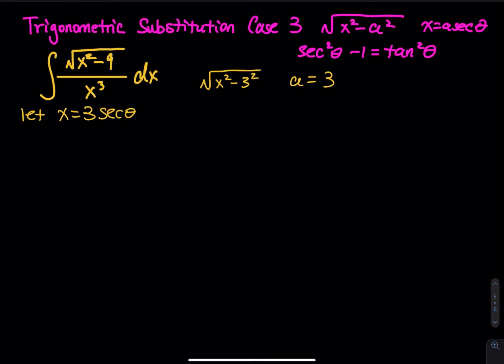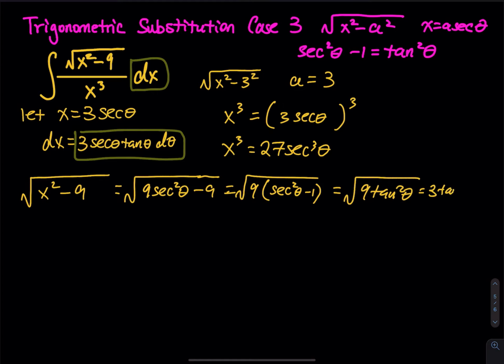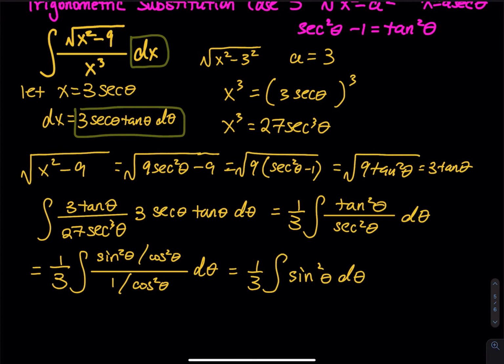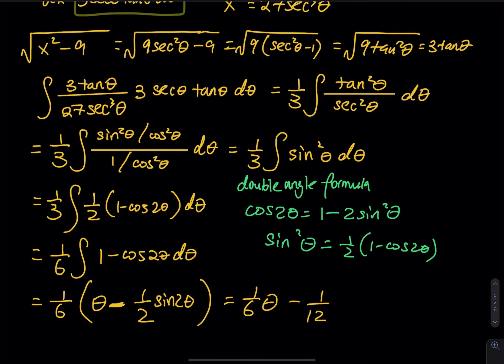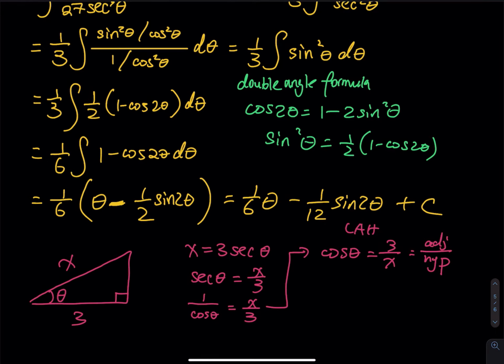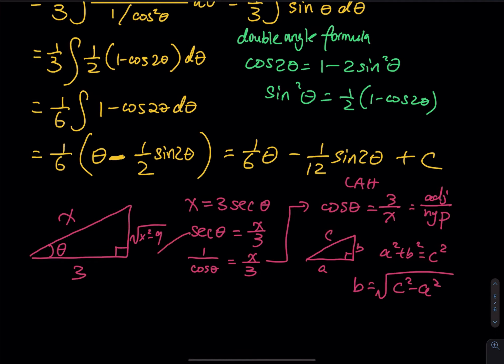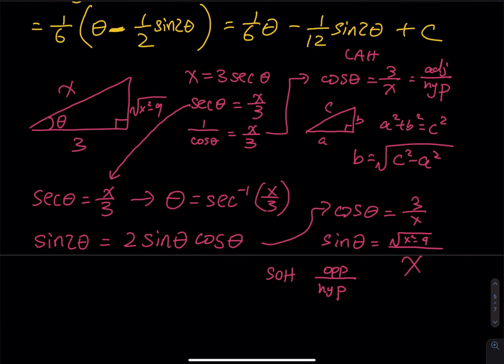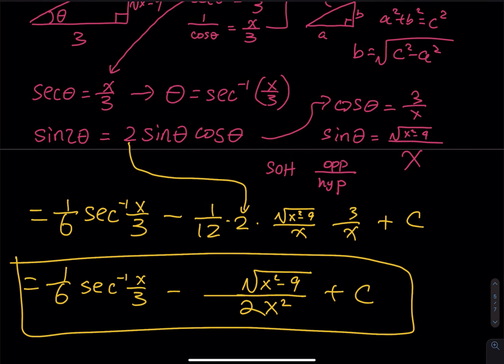7.3 Part 10/10: Trig Substitution Case3 Sqrt(x^2 - a^2), Having Theta In Your Answer | Integral Calc